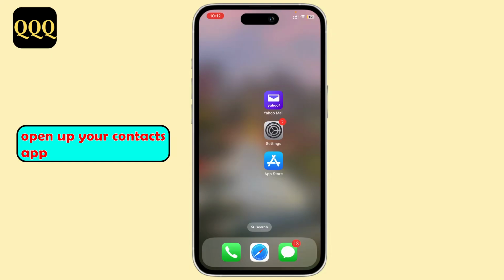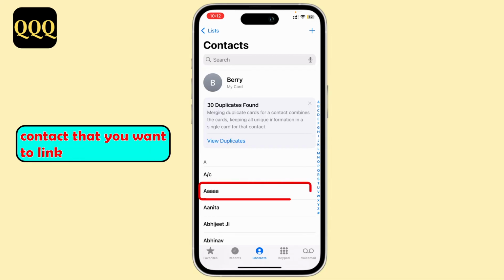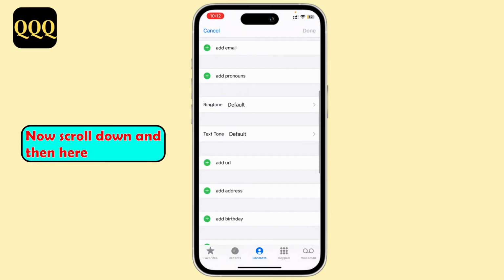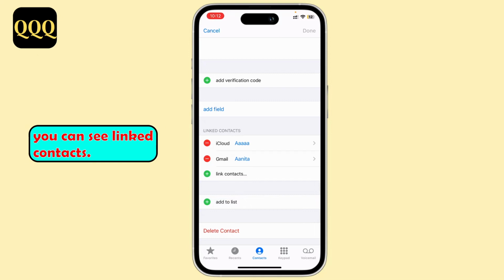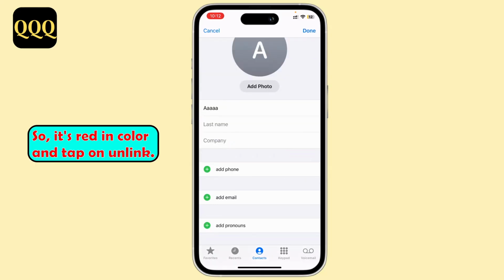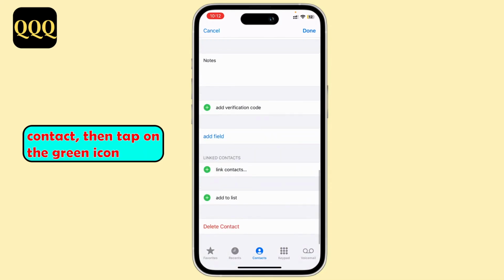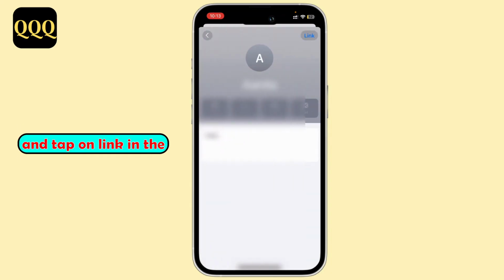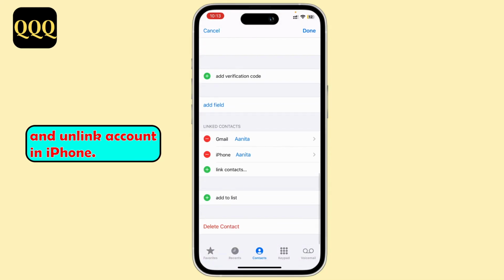How to Link or Unlink Contacts on iPhone ?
Welcome to our step-by-step guide on “How to Link or Unlink Contacts on iPhone?” If your iPhone is showing duplicate contacts, merged contacts, or incorrect linked details, this video will help you fix it quickly. We’ll show you how to link contacts on iPhone, how to unlink contacts, how to merge duplicate contacts, and how to separate contacts that got linked automatically by iCloud or other accounts. These simple methods work on all iPhone models and iOS versions.